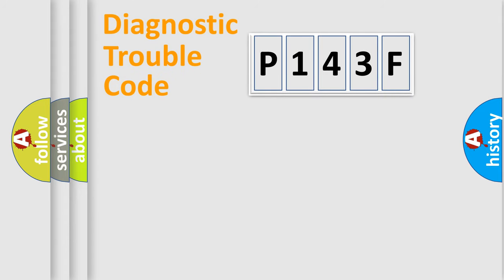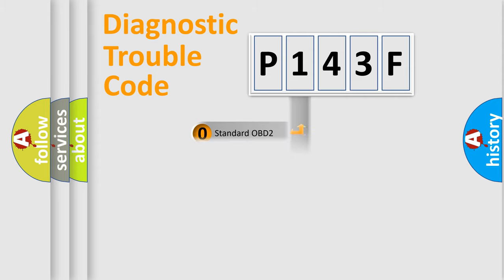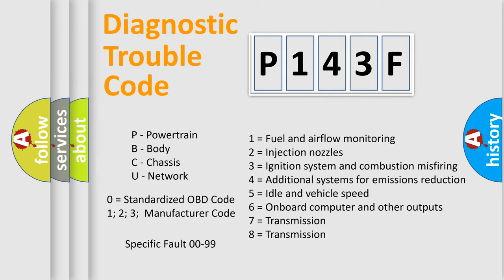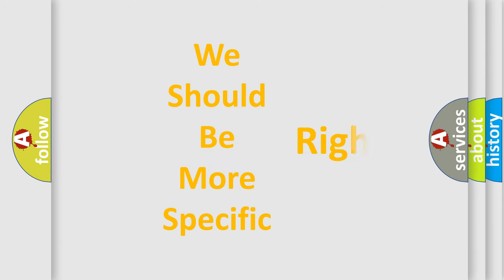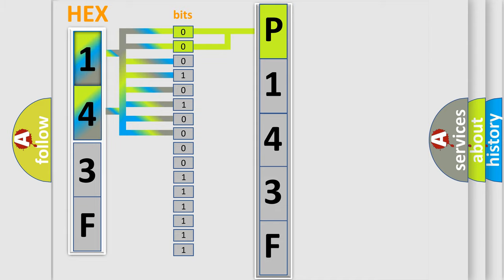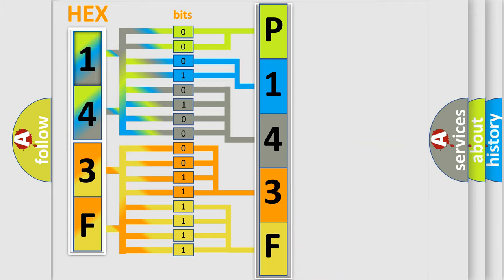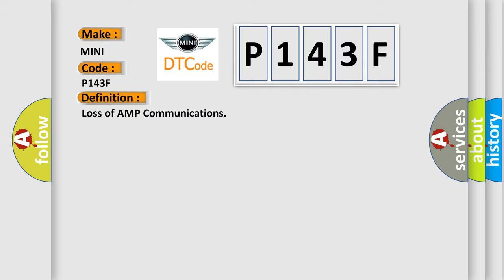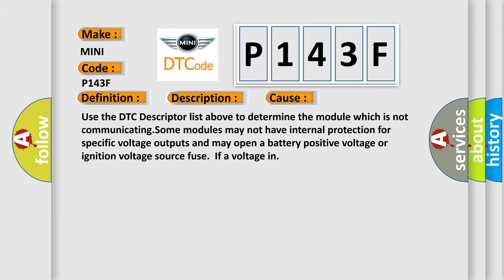DTC Mini P143F Short Explanation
Contents:
0:21 Basic DTC analysis according to OBD2 protocol standard.
1:48 Insight into programming
2:58 A diagnostically understandable description of the Diagnostic Trouble Code
3:05 Basic error definition

Make
MINI
Code
P143F
Definition
Loss of AMP Communications
Description